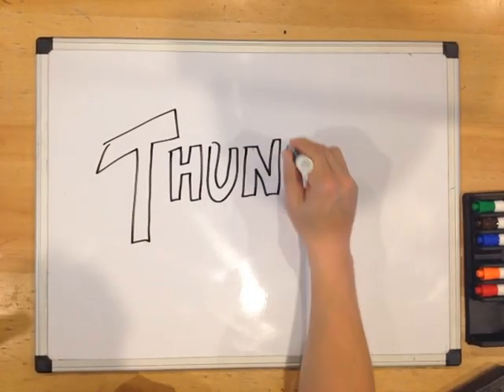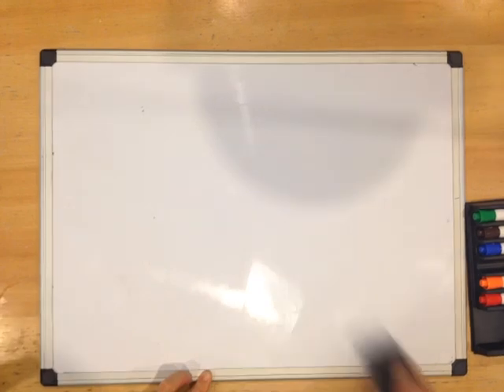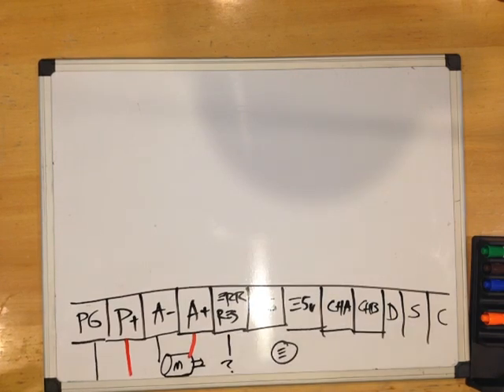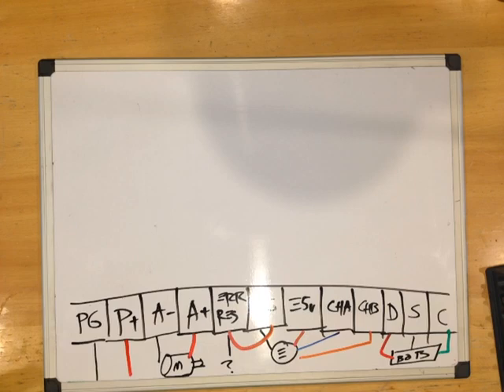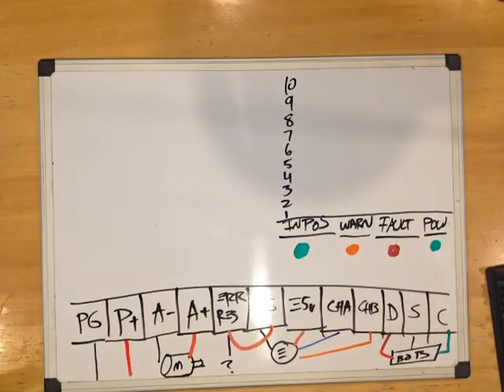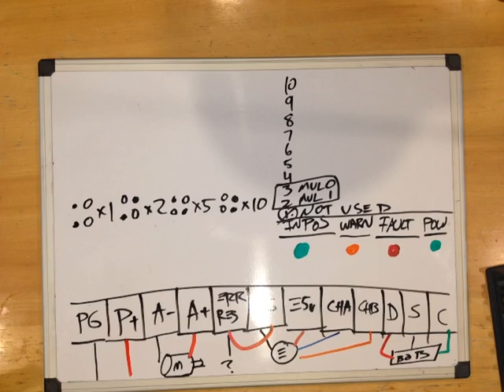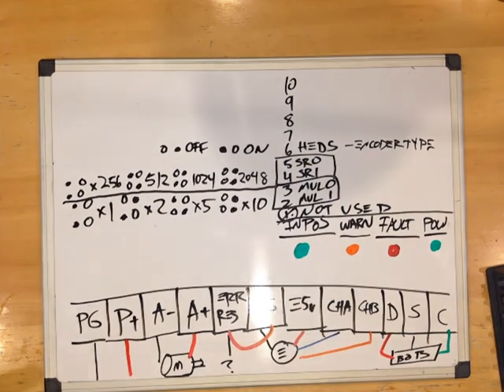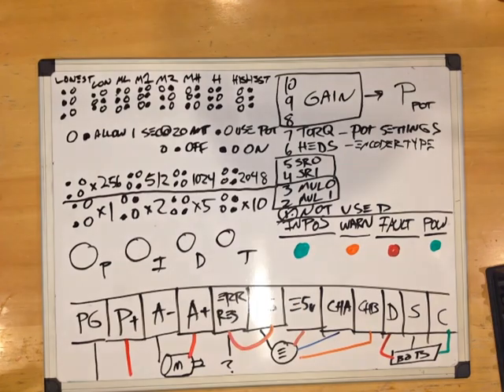THUNDERDORK: DIY CNC Router - Gecko g320x